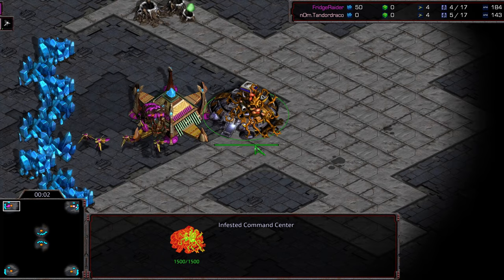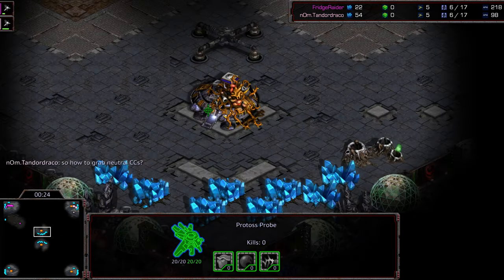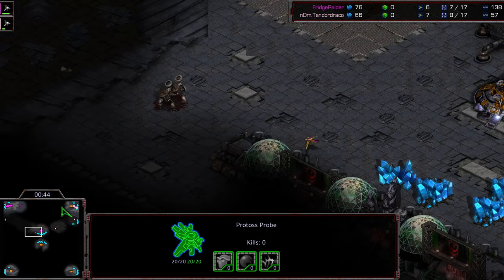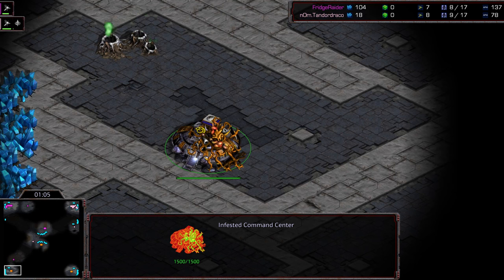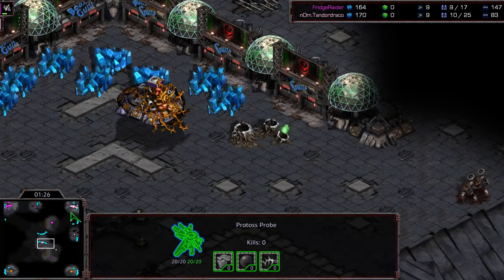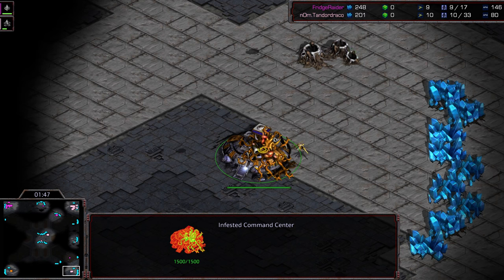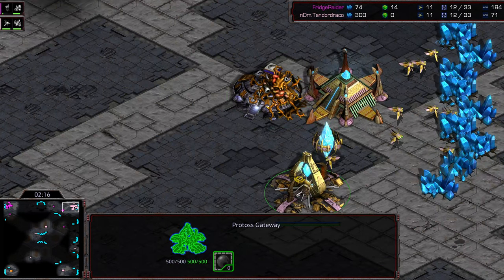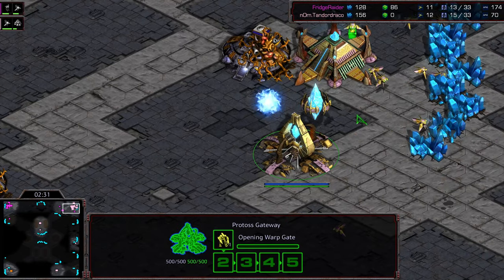Infested Cup Season 2 Refridgerator v TandorDraco game 2